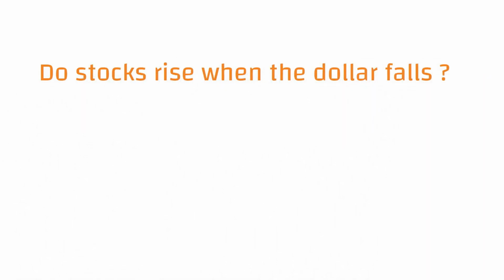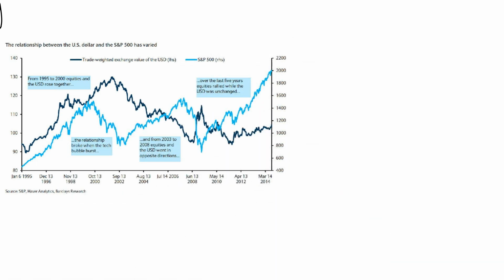This Will Happen to The Stocks Market When the Dollar Crashes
Whether you're an experienced investor or just starting out, this video will provide you with valuable insights and potential investment ideas that can help you make informed decisions. Don't miss out on this opportunity to gain a competitive edge in the market.

Stay ahead of the curve and maximize your investment potential with Top2cents.